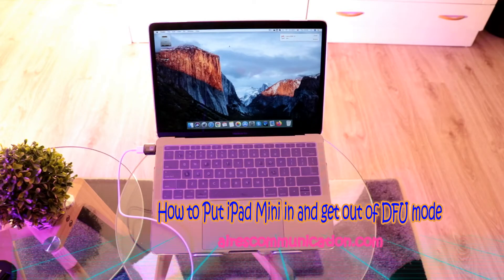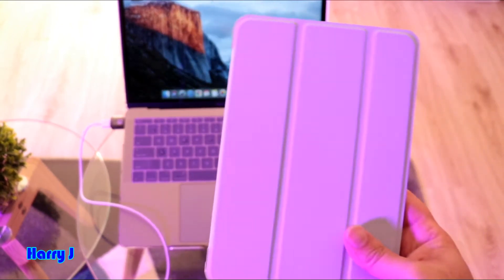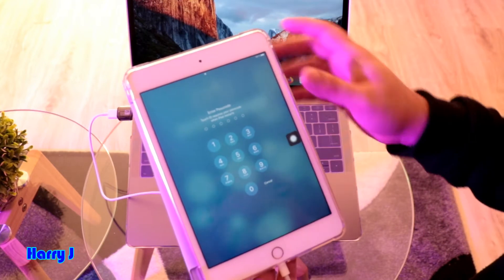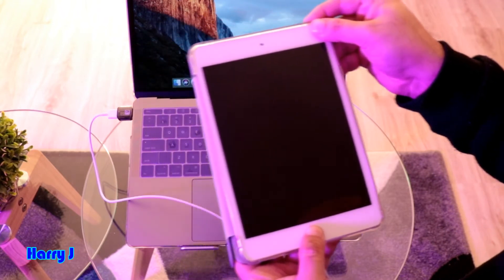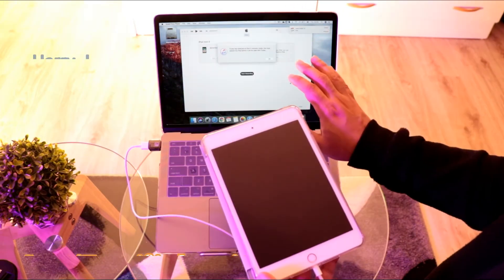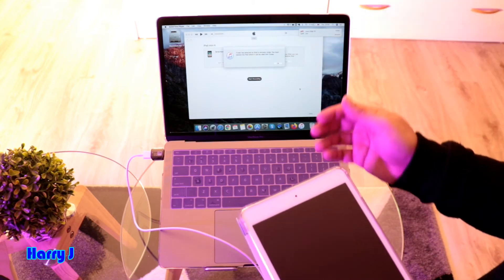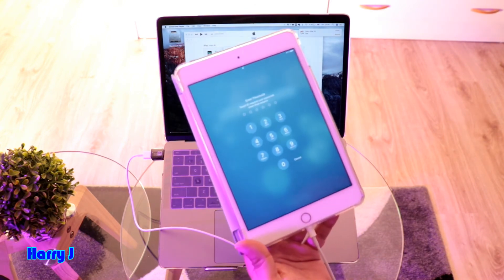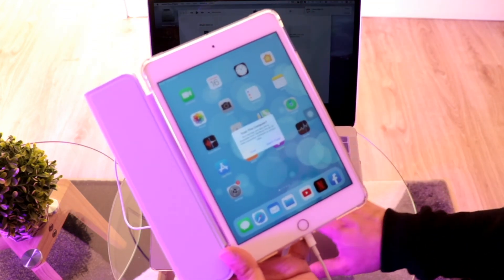How to Put iPad Mini in and get out of DFU mode